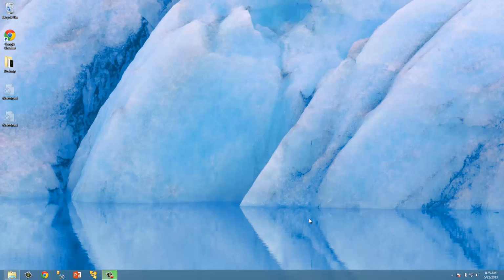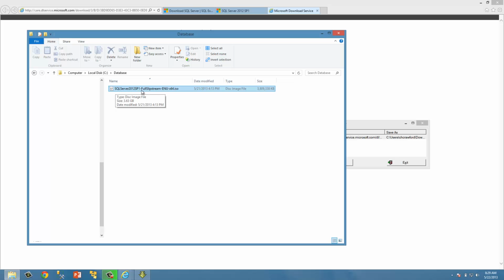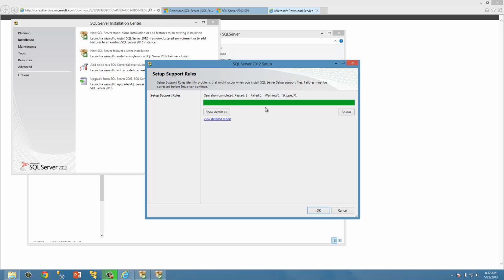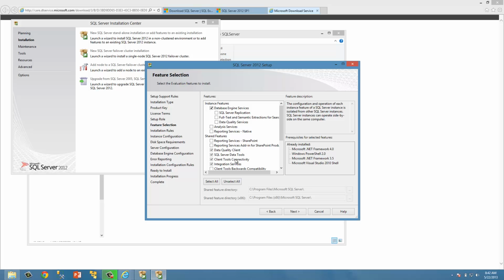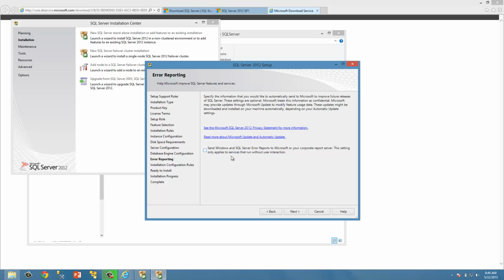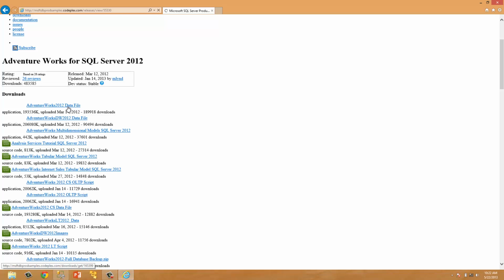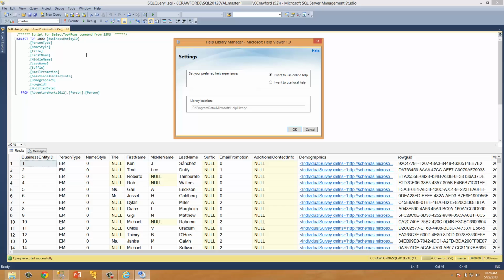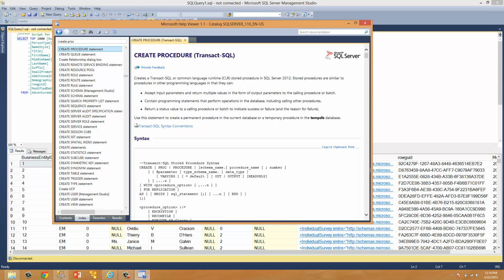70-461 Test Prep - SQL Server Install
Demonstration of how to install the software that will be used throughout the training series.
1:28 SQL Server Download
6:34 SQL Server Install
17:45 Download AdventureWorks DB
20:56 Install AdventureWorks DB
23:21 Configure/Install SQL Server Books Online